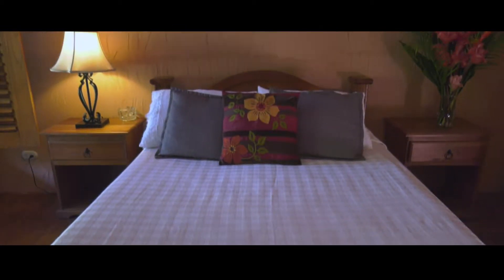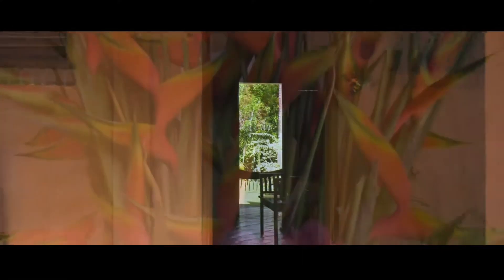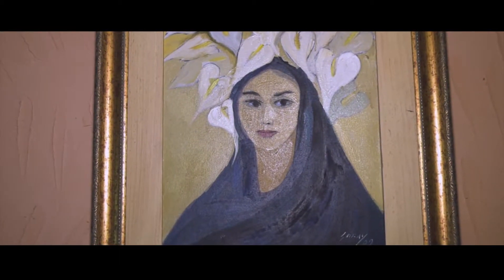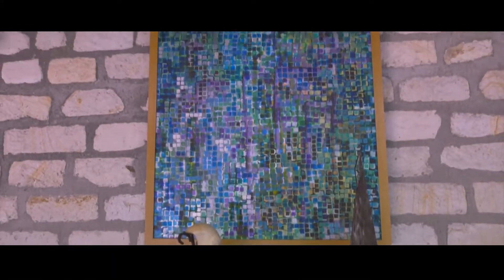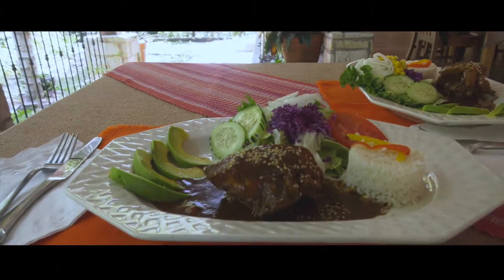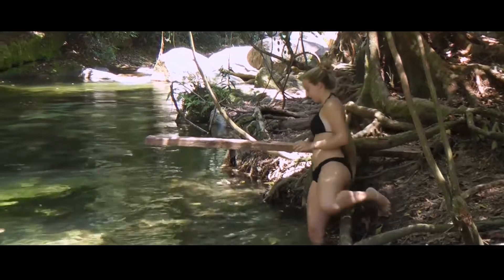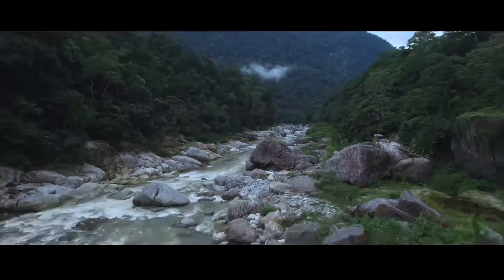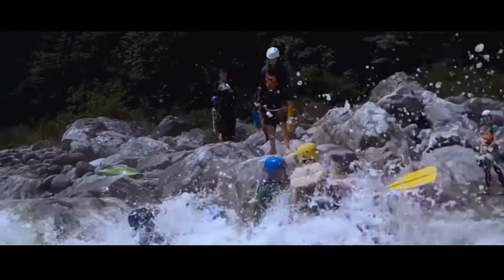La Villa de Soledad | Rio Cangrejal, Honduras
This is a story about a Bed & Breakfast found in the jungle of Honduras, resting along the Cangrejal River. It blends seamlessly with the outdoors while giving you an opportunity to enjoy nature, or have the adventure of your lifetime. La Villa de Soledad is a dream come true, and a place to rest easy for guests from all over the world.